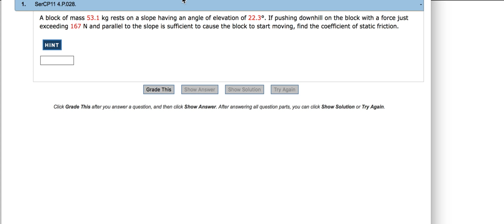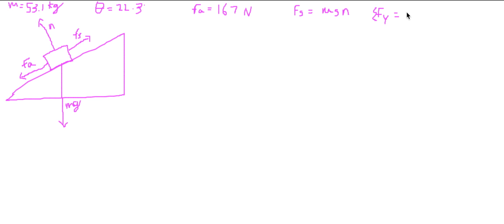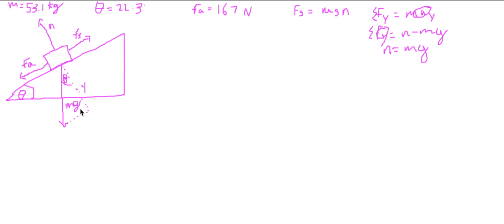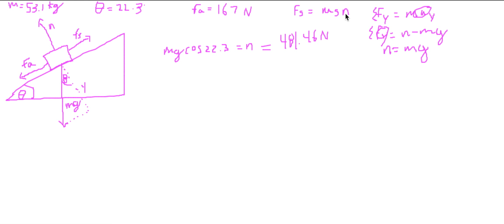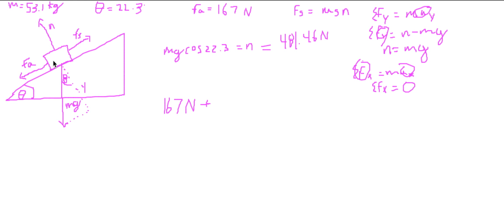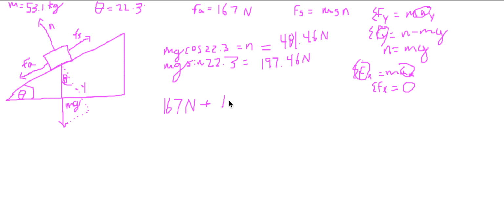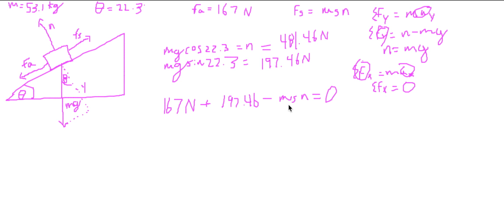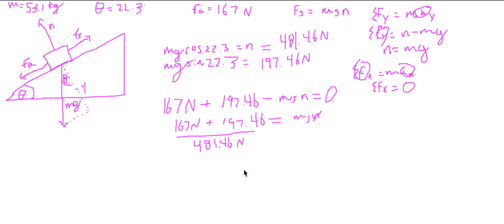Physics 111 : HW 4 - Problem 14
A woman exerts a horizontal force of 127 N on a box with a mass of 31.2 kg.